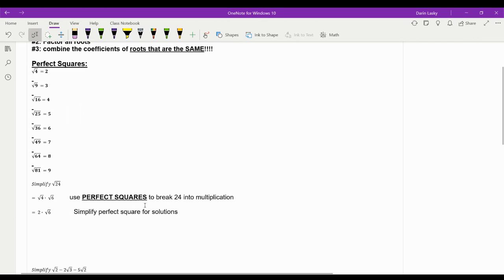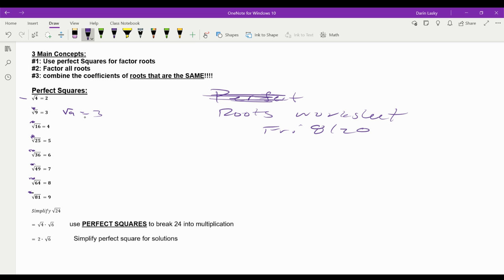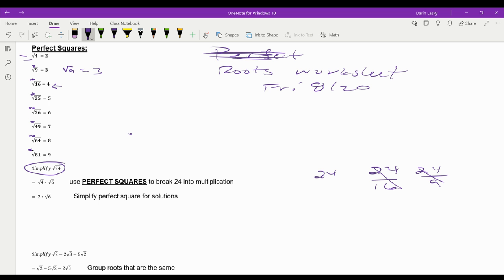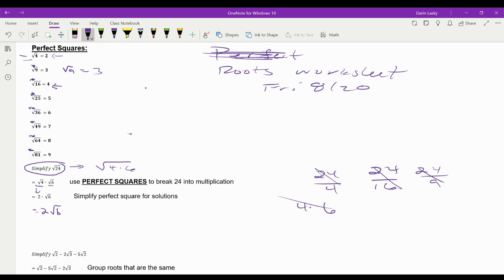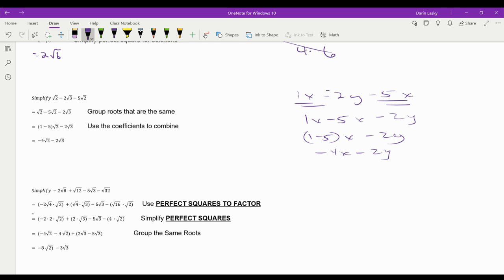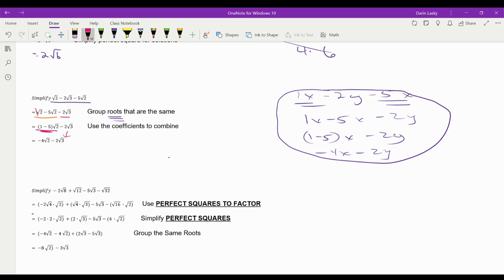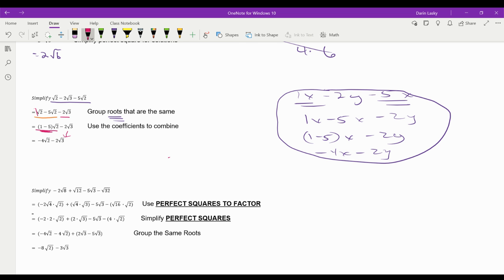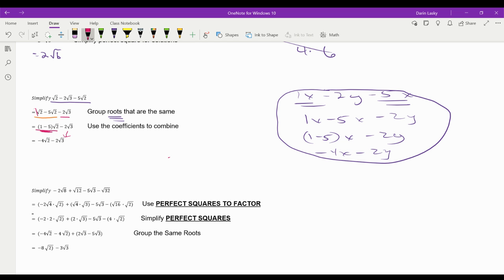Math 2 Root Worksheet notes